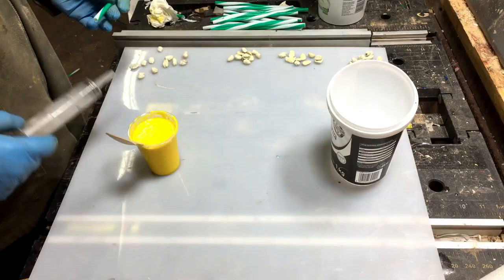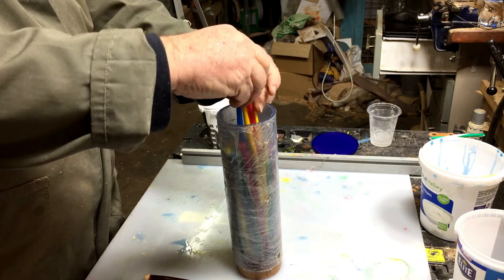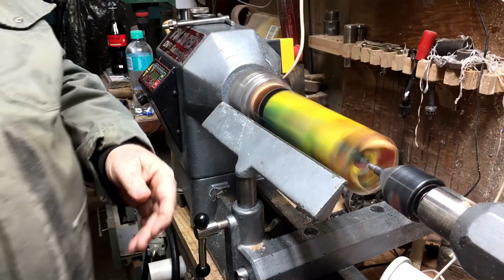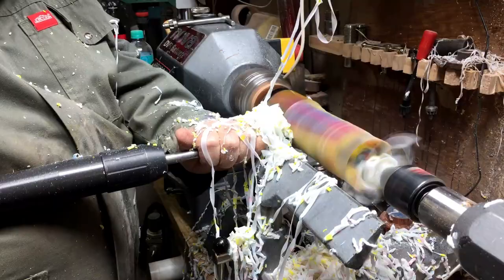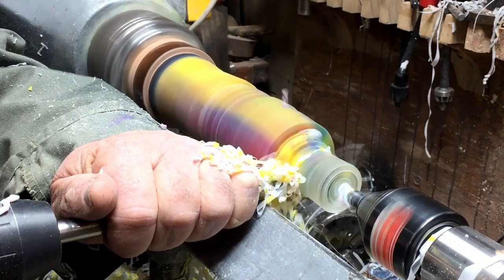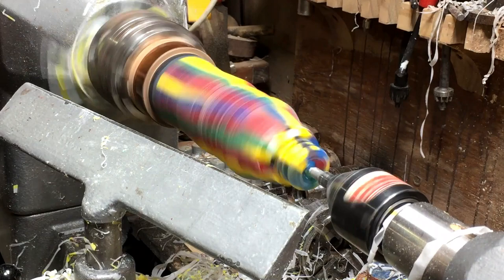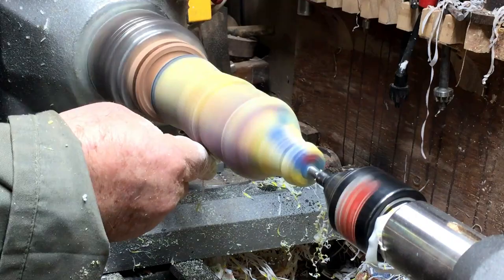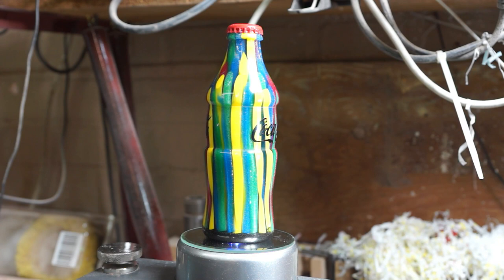resinturning a coca cola bottle murano glass style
Just for the fun of it a multi flavors drink . :)
this time only resin work what do you think

polish   :
 novus plastic polish
  yorkshire grit